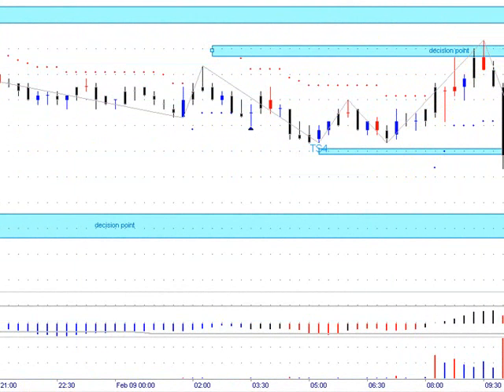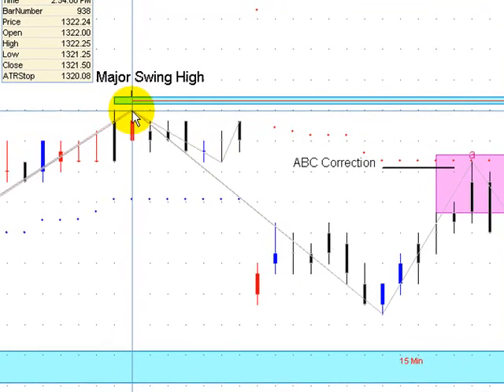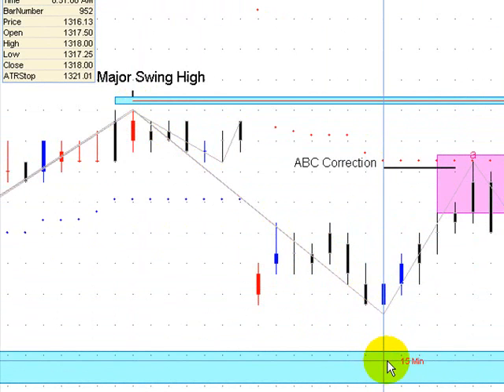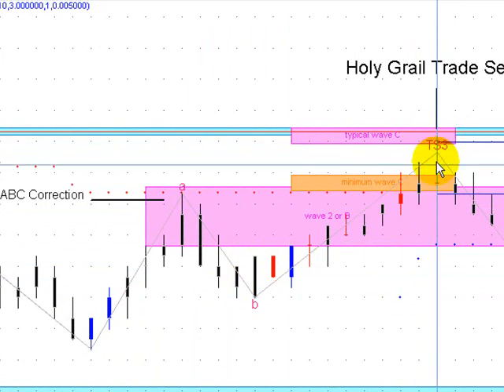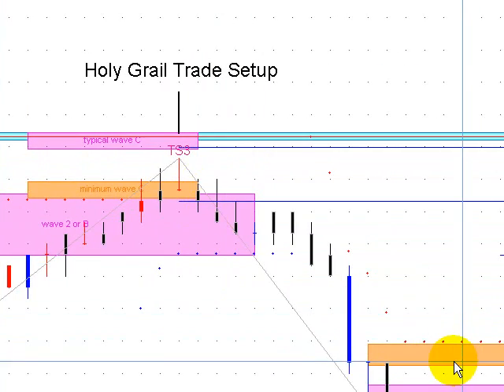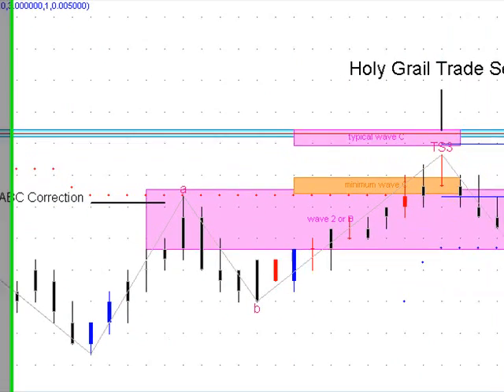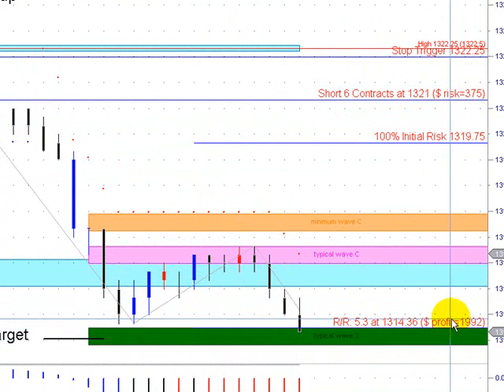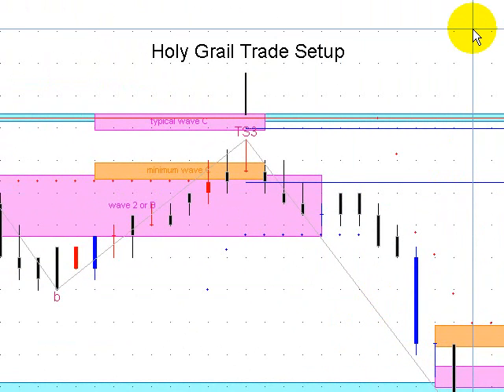MTPredictor Holy Grail Trade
. Holy Grail Trade from the MTPRedictor trading room.